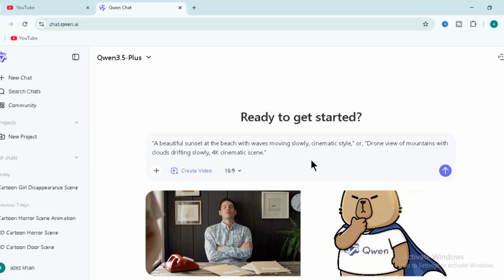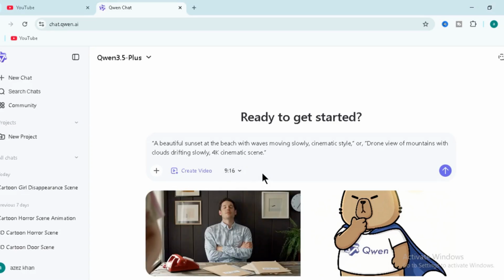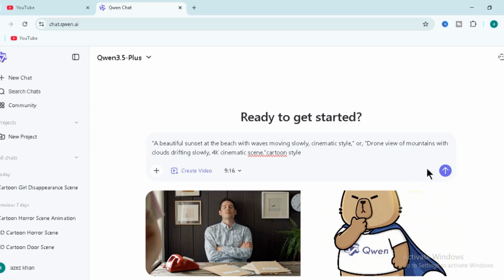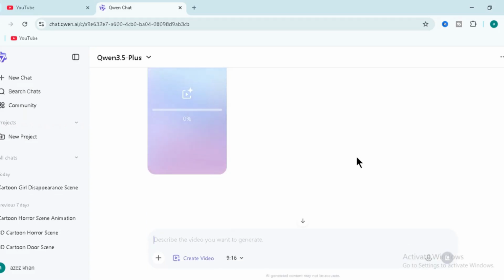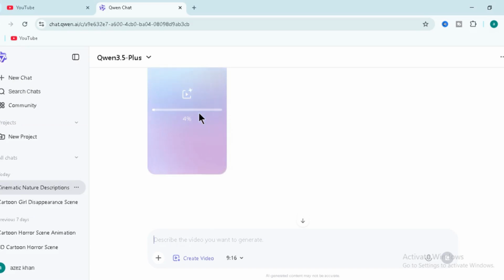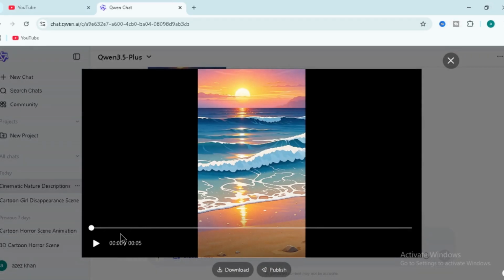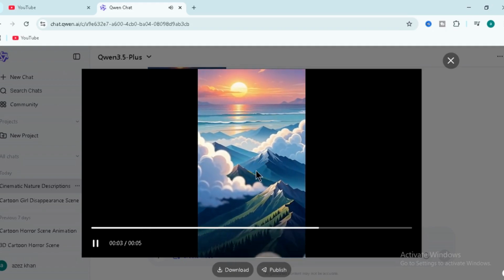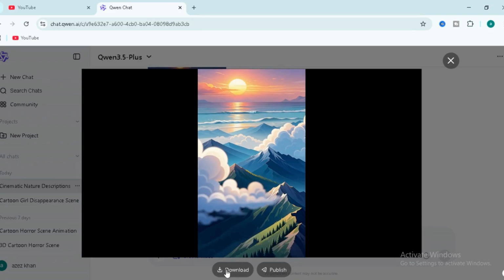“How to Create Stunning Videos with Qwen Chat AI 🎥 | Step-by-Step AI Tutorial”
“How to Create Stunning Videos with Qwen Chat AI 🎥 | Step-by-Step AI Tutorial”✨ Want to create amazing AI videos without filming? This step-by-step tutorial will show you how to use Qwen Chat AI to turn your ideas into cinematic videos, animations, and eye-catching visuals in minutes!

In this video, you’ll learn:
✅ How to write perfect prompts for AI video generation
✅ How to choose style, length, and resolution for your videos
✅ Tips to make professional-quality videos easily
✅ How to preview, download, and use your AI videos

Whether you’re a YouTuber, content creator, or just curious about AI tools, this tutorial will make video creation fast, easy, and fun!